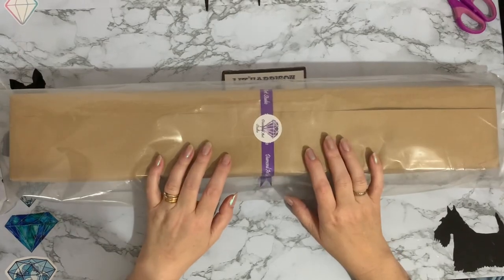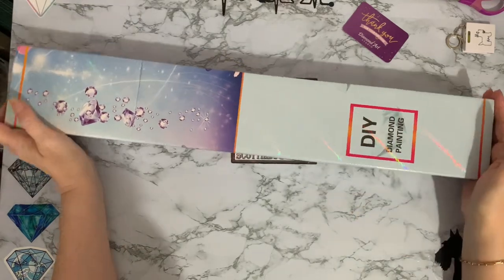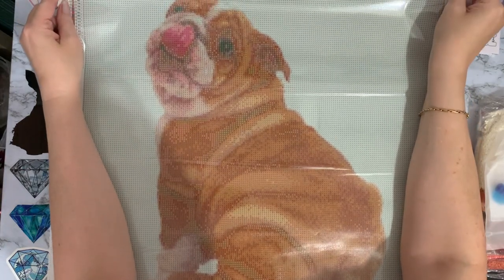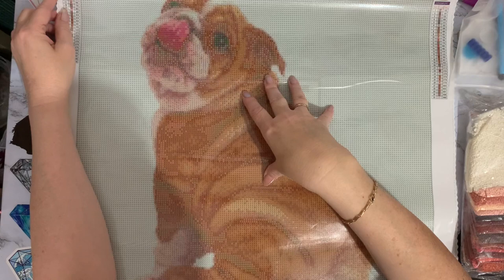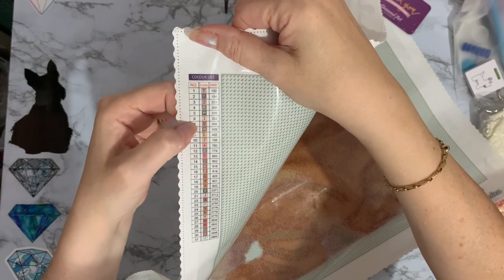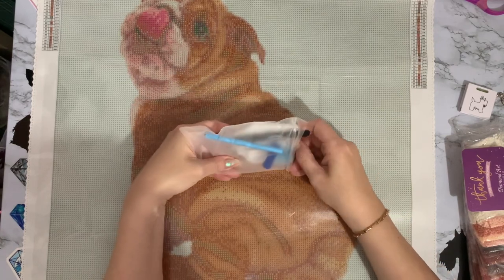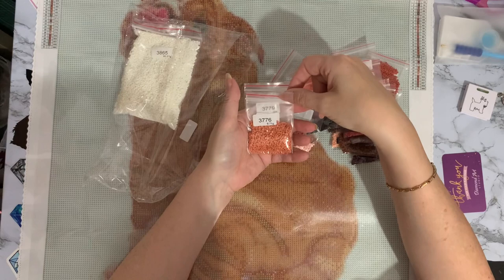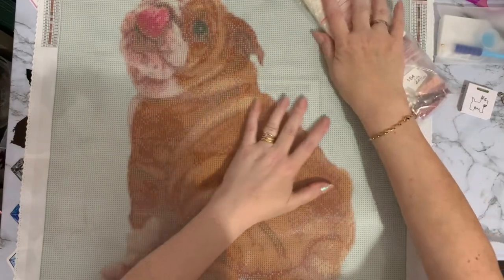Diamond Painting | UNBOXING | Diamond Art Studio | Bargain Canvass | Cheeky Bulldog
Hi, thanks for stopping by. Today’s video is an overview of a gorgeous  Diamond Painting  from  Diamond Art Studio . .